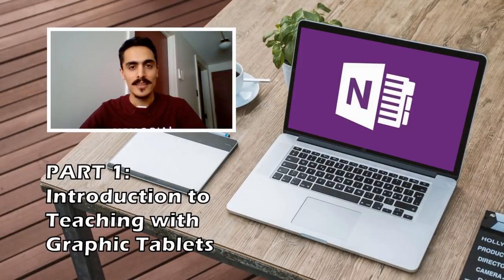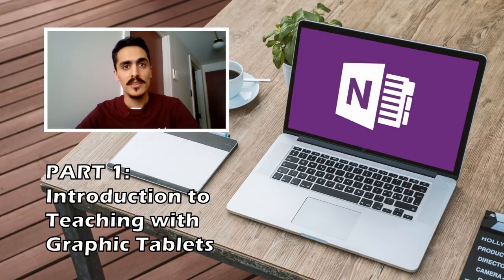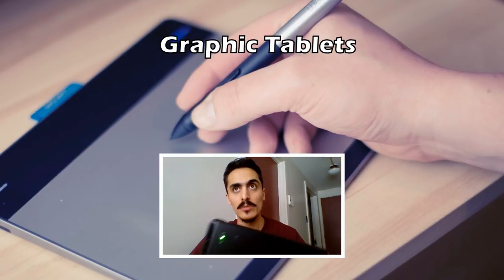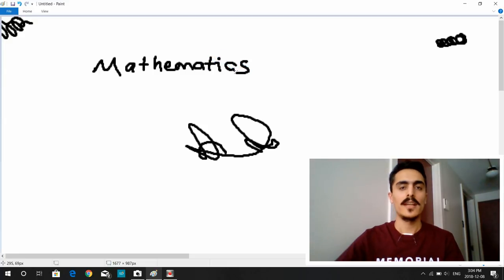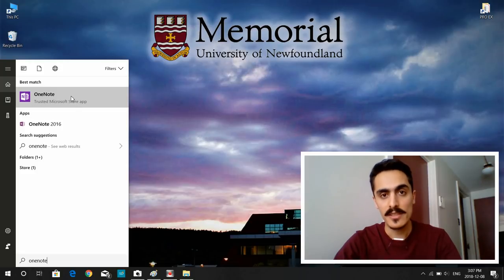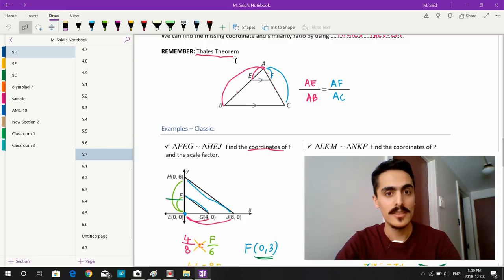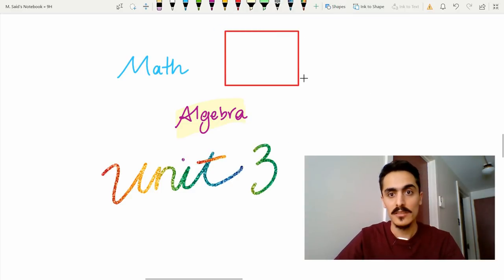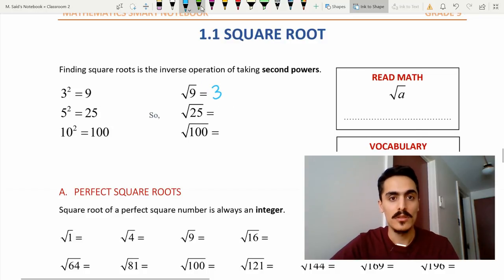Introduction to Teaching with Graphics Tablets (Video 1)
The tablets I am using it:
XP-PEN STAR 05
Amazon US
Amazon CA
Amazon UK
Amazon DE

HUION INSPIROY DIAL:
Amazon US
Amazon CA
Amazon UK
Amazon DE
Amazon FR
Amazon ES
Amazon IT
Amazon JP